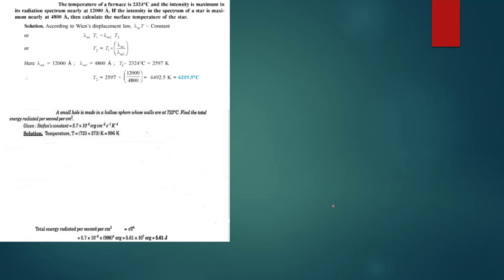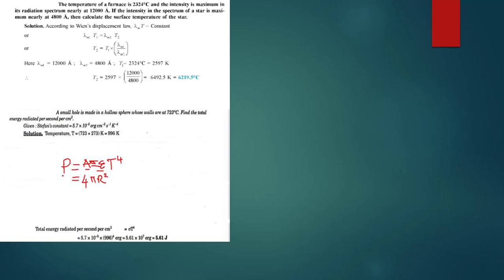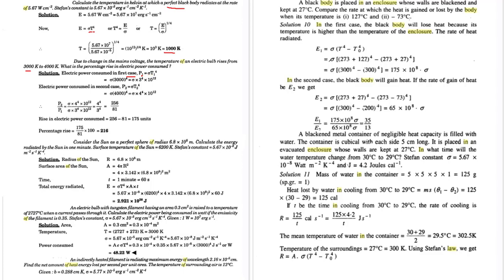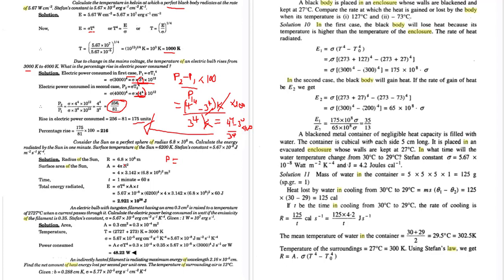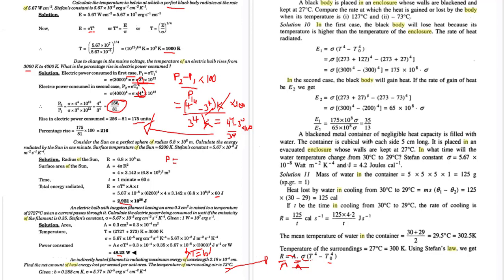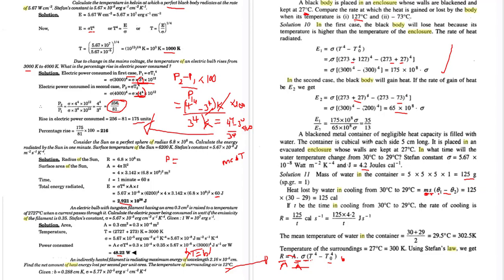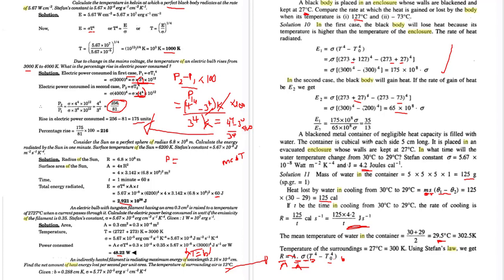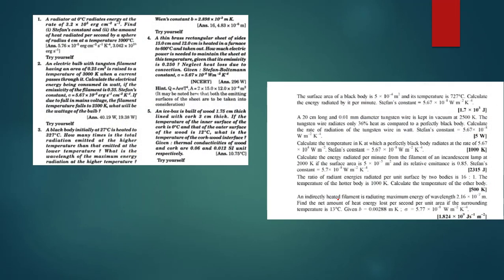5 10 Laws of thermoradiation examples